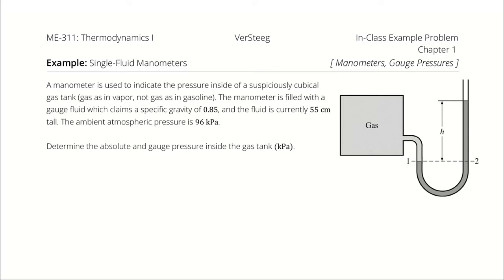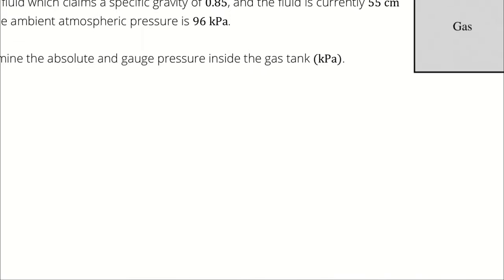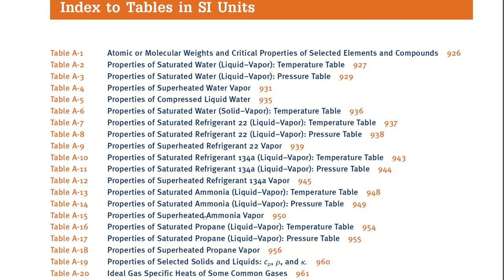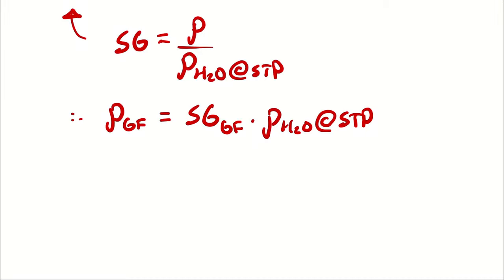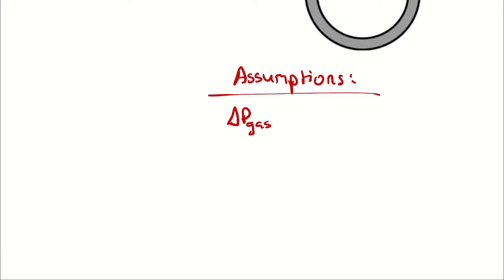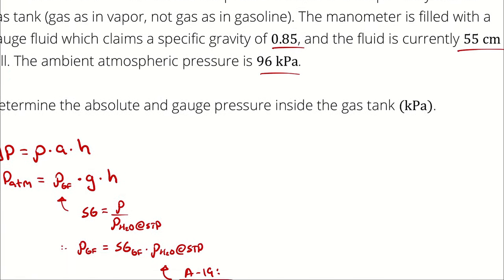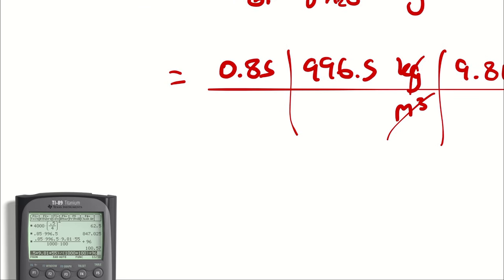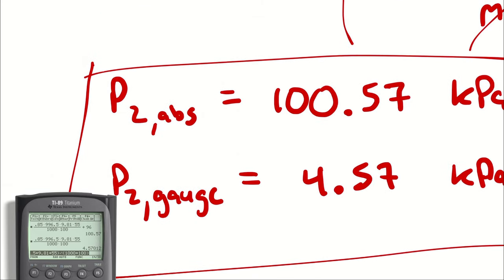Example Problem - Single Fluid Manometer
A manometer is used to indicate the pressure inside of a suspiciously cubical gas tank (gas as in vapor, not gas as in gasoline). The manometer is filled with a gauge fluid which claims a specific gravity of 0.85, and the fluid is currently 55 cm tall. The ambient atmospheric pressure is 96 kPa.

Determine the absolute and gauge pressure inside the gas tank (kPa).